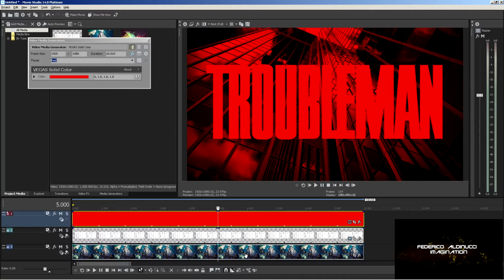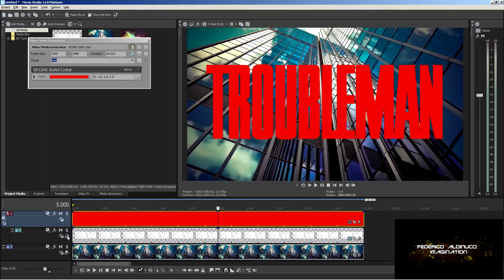Movie Studio Platinum 14.0 Text Tutorial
This will make your text in Movie Maker Studio 14 look less boring. You can also add a video in the background instead of and image to give it a better effect.